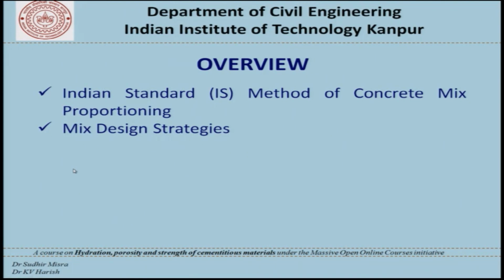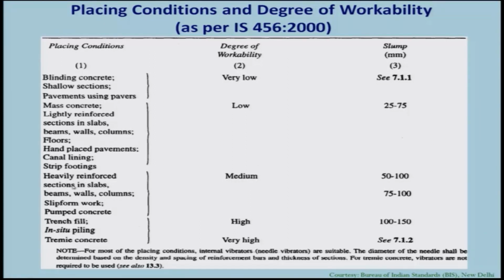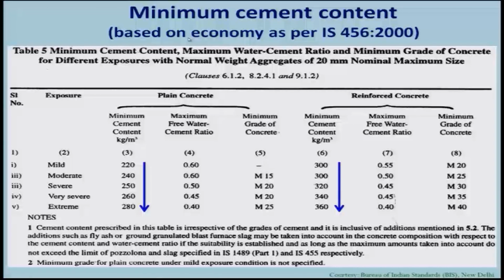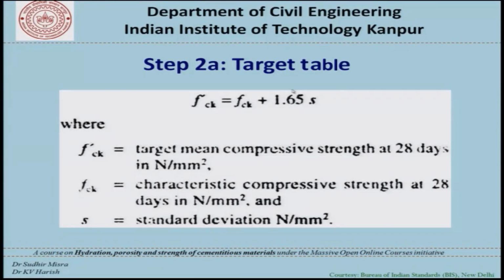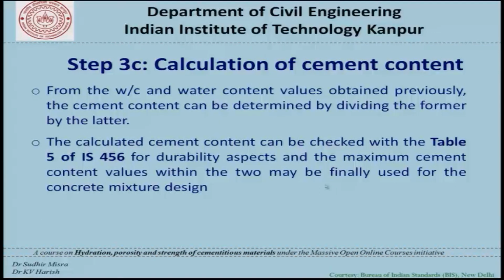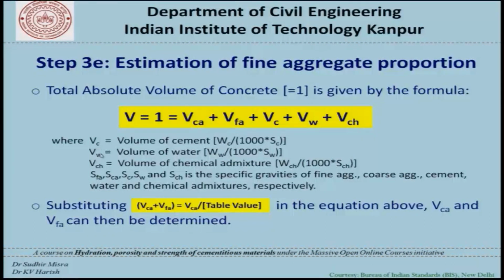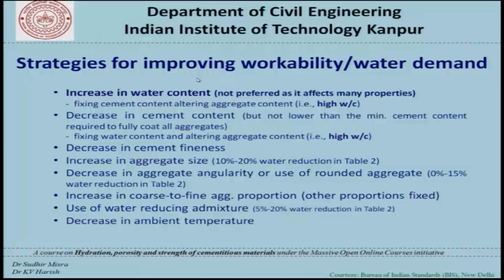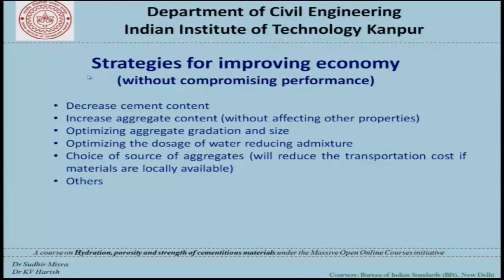INTRODUCTION (CONCRETE MIXTURE PROPORTIONING STRATEGIES)